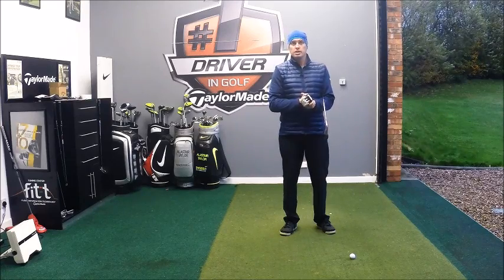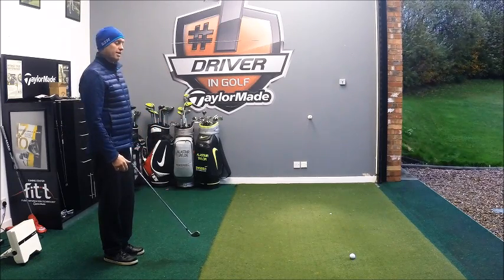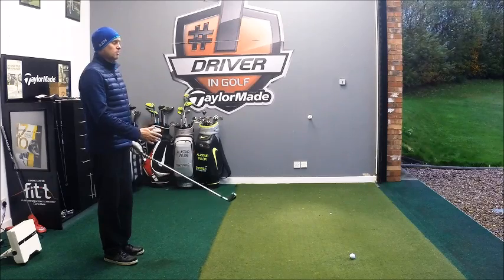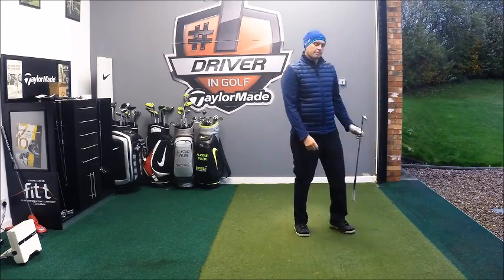GREAT PRE SHOT ROUTINE FOR BETTER GOLF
Every golfer wants to be better and more consistent and a great pre shot routine will help you play your best evr golf.